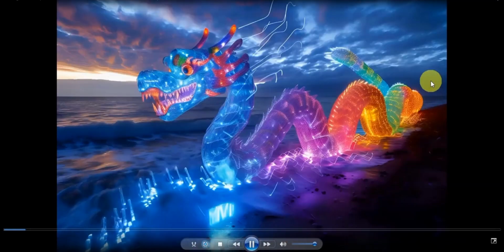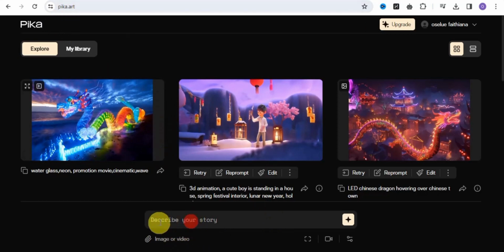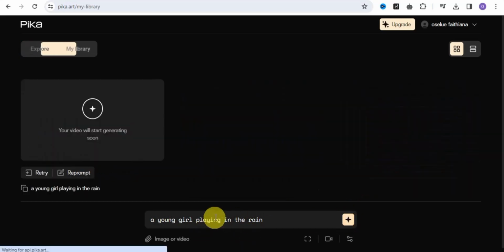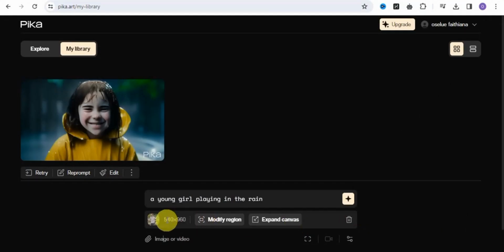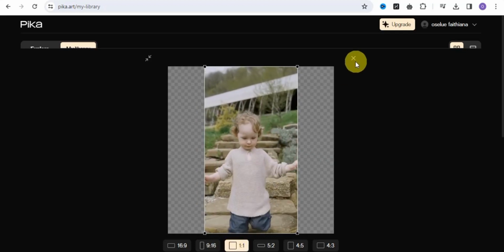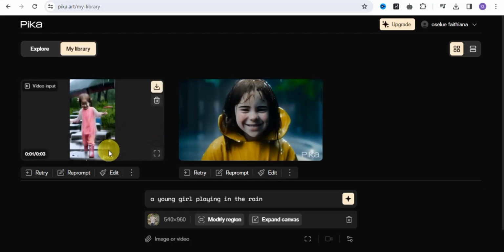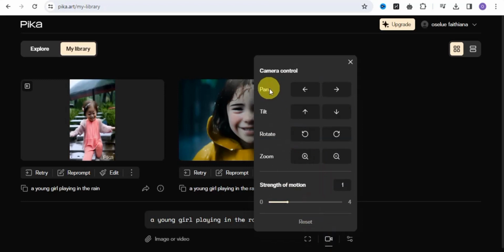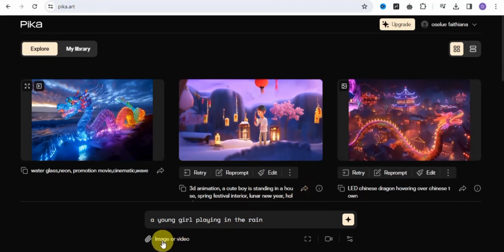Pika 1.0 AI Tutorial 🔥 Pika Labs Free AI Video Generator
In this YouTube video, we delve into the world of artificial intelligence with Pika 1.0 AI Tutorial. Join us as we explore the capabilities of Pika Labs' free AI video generator and learn how to create stunning content with ease.